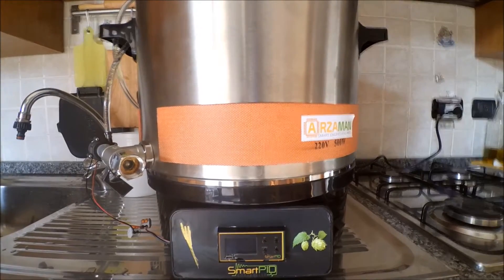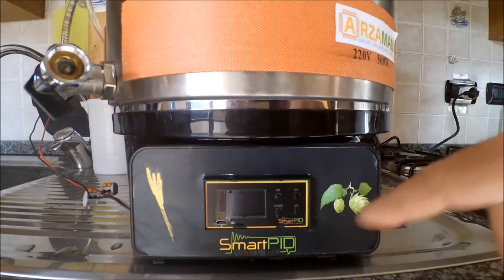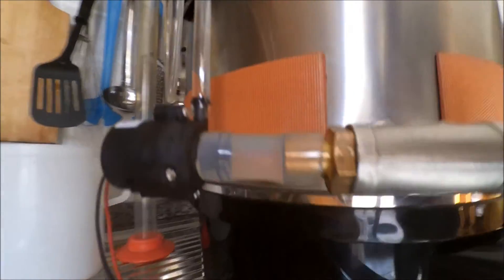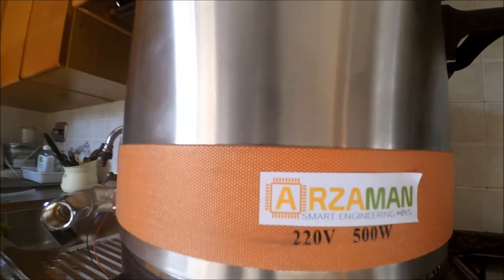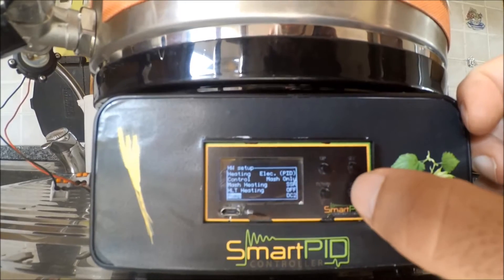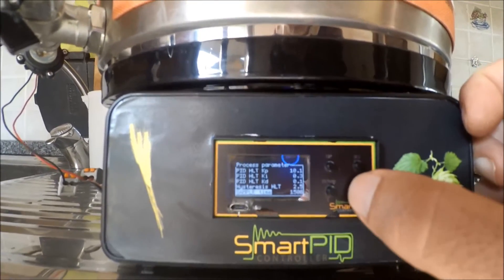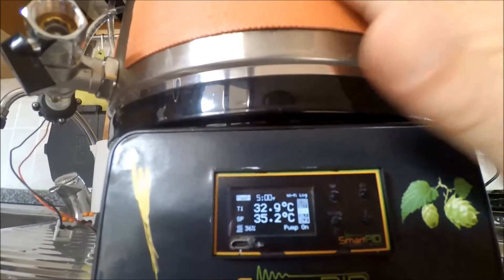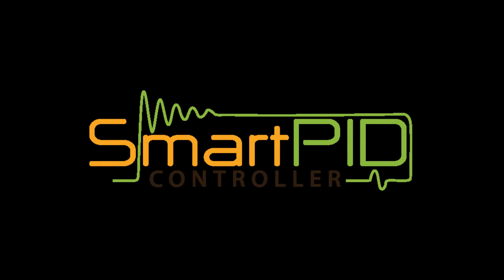SmartPID integration in single vessel BIAB system